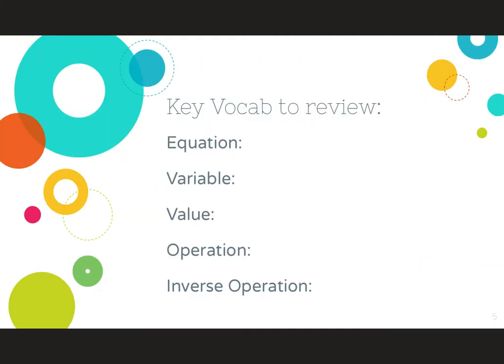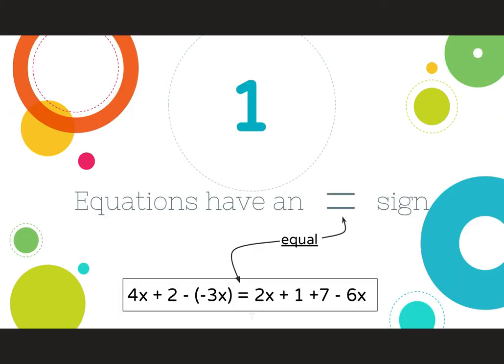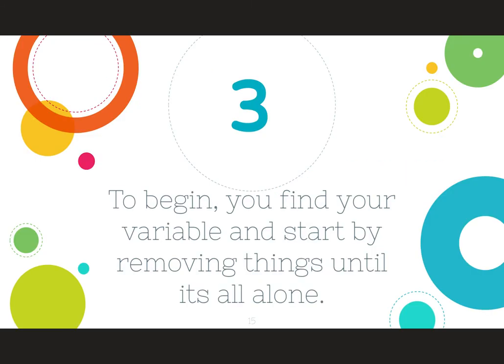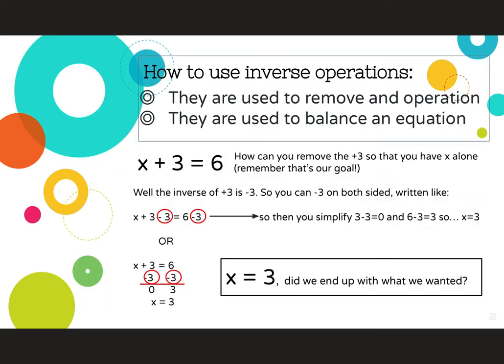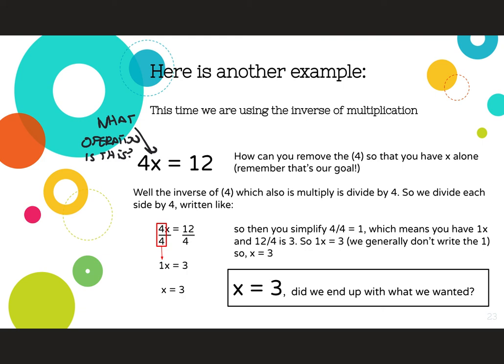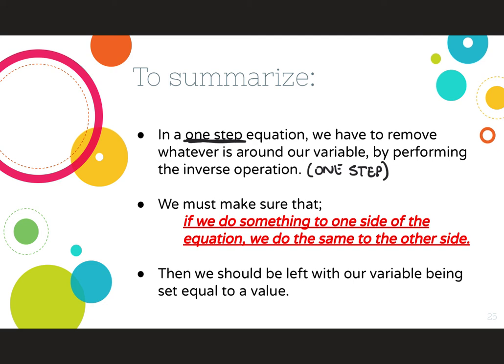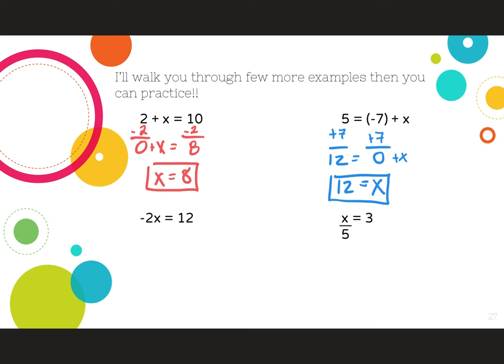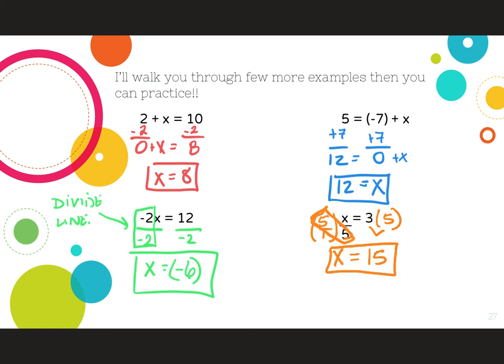ALGEBRA 1 - Unit 2.1 Solving One Step Equations